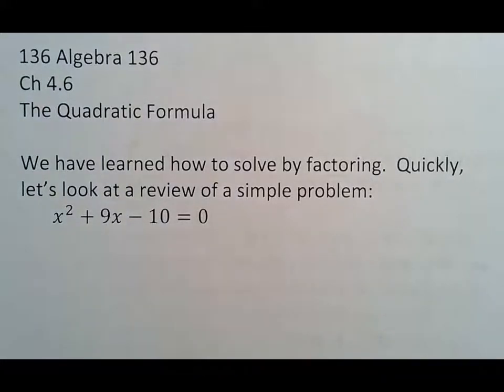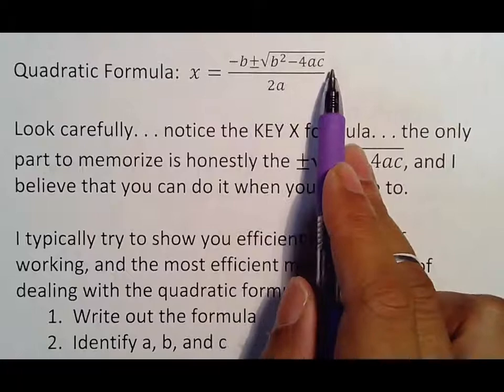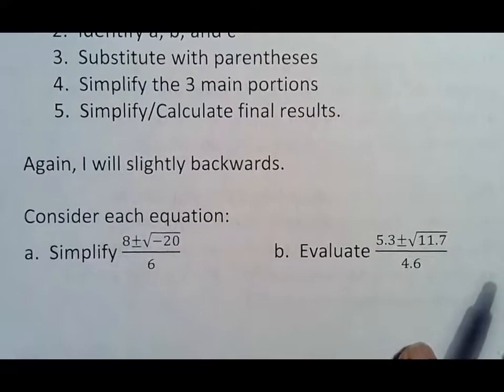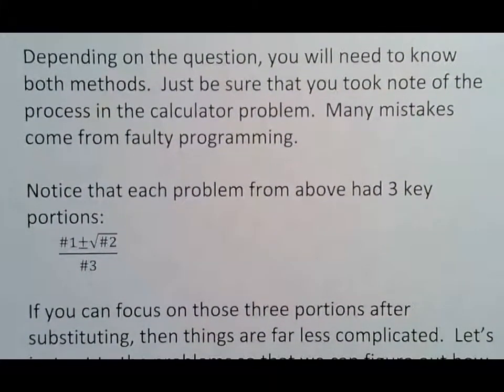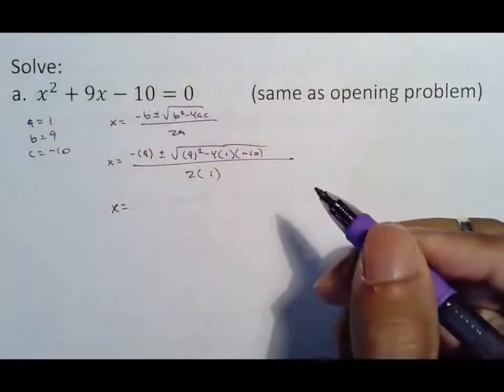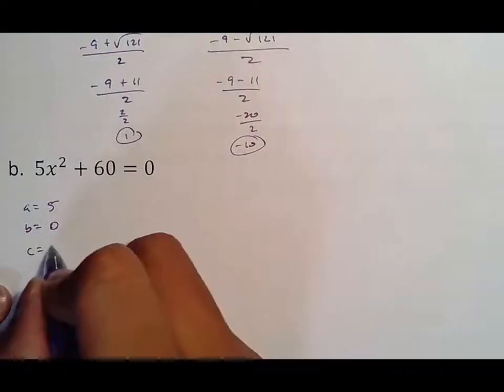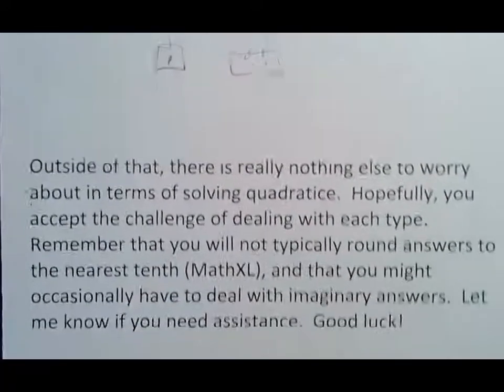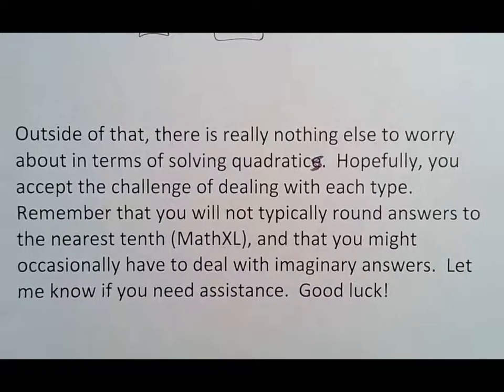136 Ch 4.6